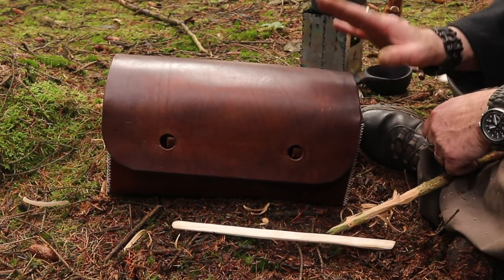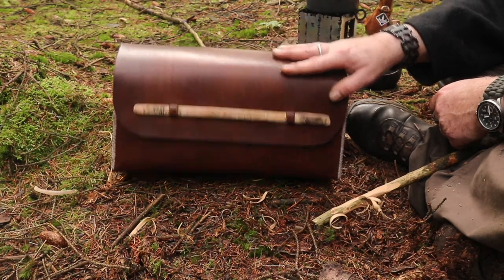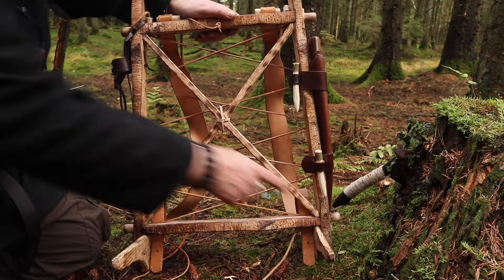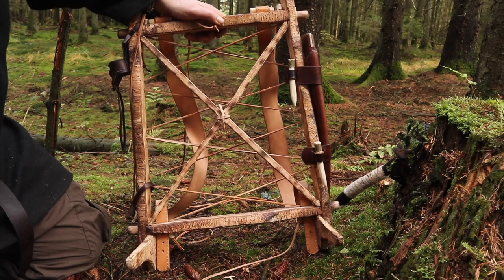DIY Viking Pack Frame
In this video I show how I made my Viking Backpack Frame/Rucksack